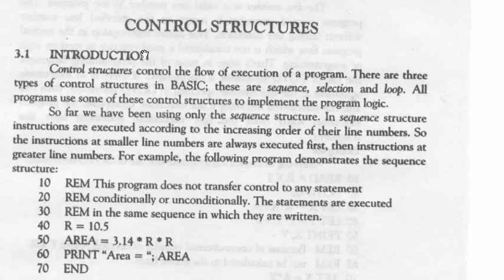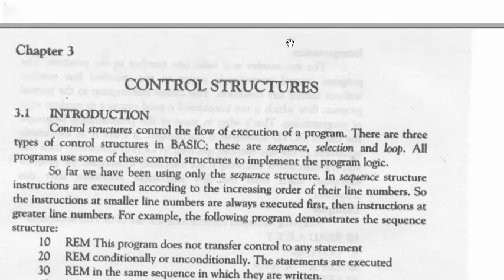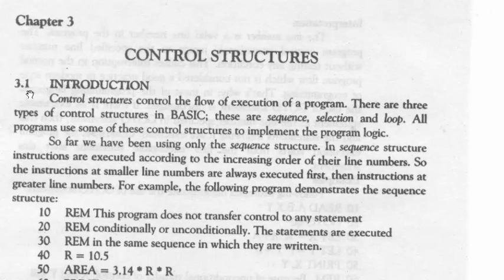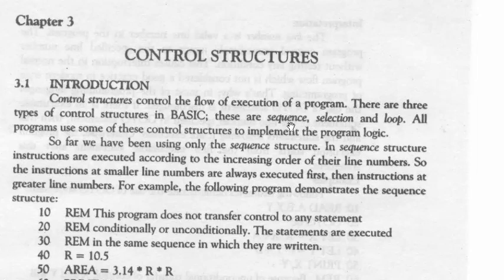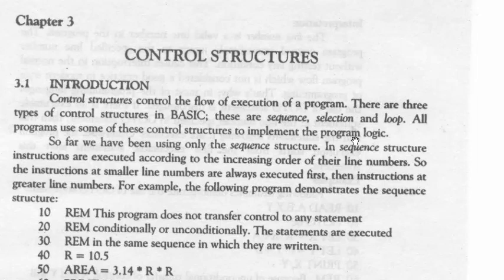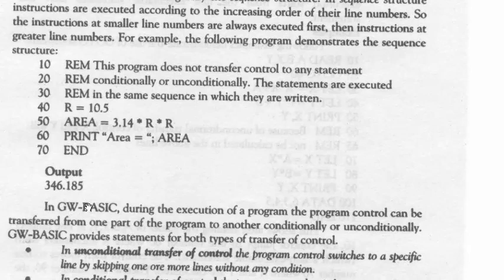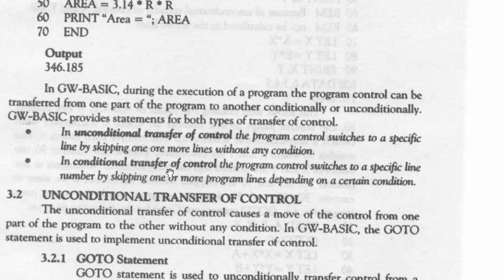Lecture #15 | Computer Science | 10th Class